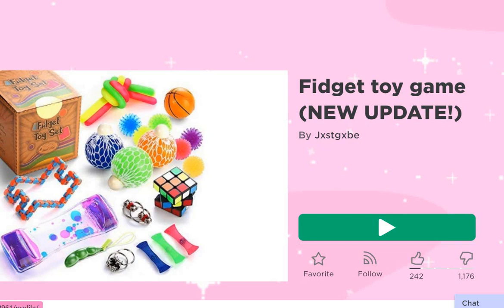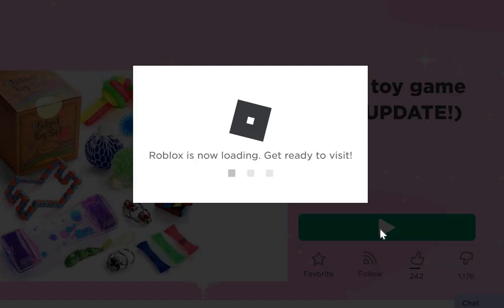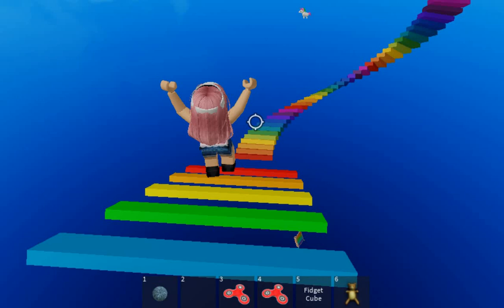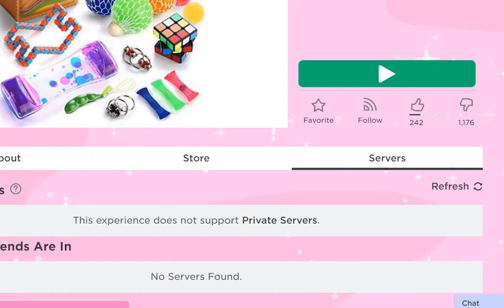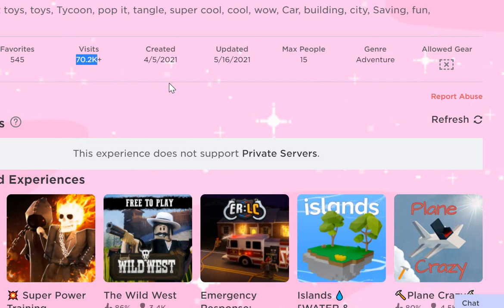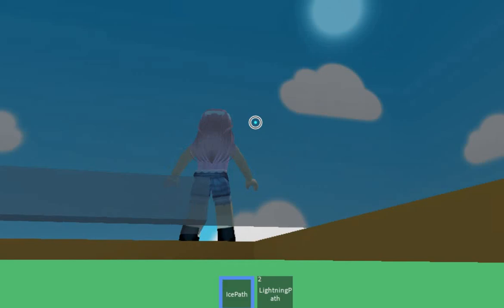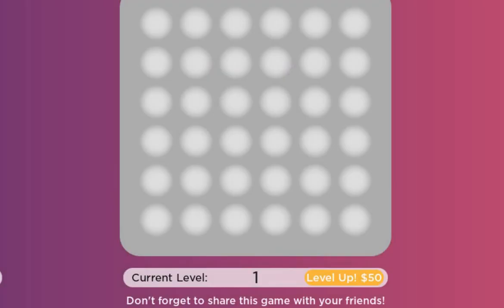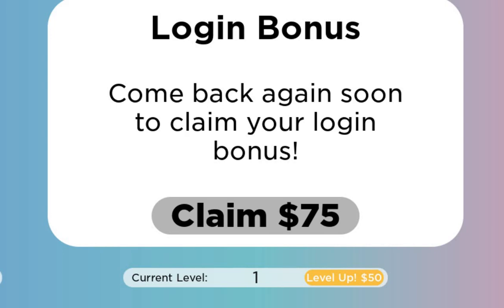*RATING* Fidget Toy Games!!!(Roblox) | AnyahPlayz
Hiii Anyahnators!💗 In Todays Video I’m Gonna Be Rating *FIDGET* Toy Games In Roblox!!! I Hope You Enjoy!
What I Use To Record Videos!(Freecam Just Be Aware That You Have To Make The Scale Small)

What I Use For Making My Thumbnails!(Its For Free!!!) I Also Use BOTH Of Those Links
The Person’s Group Who Made The Game!
Byeee!!!